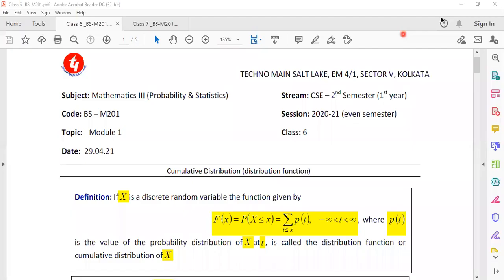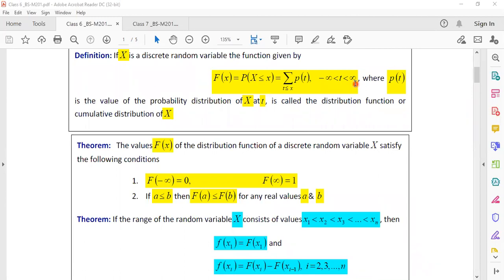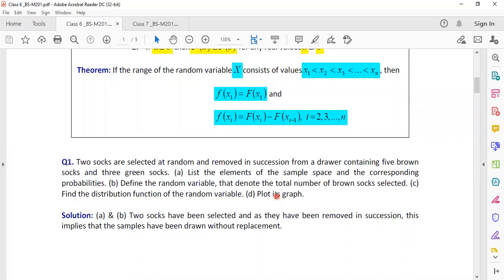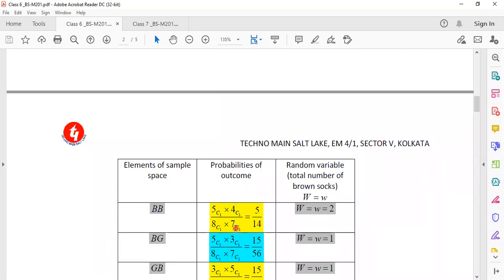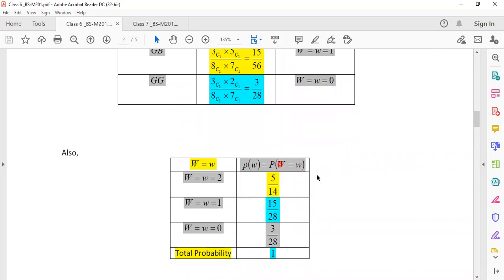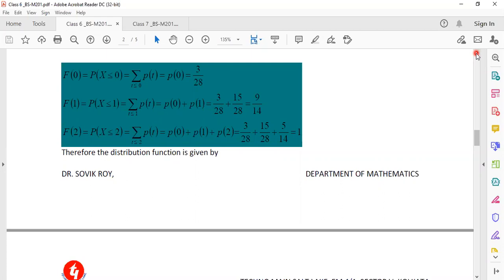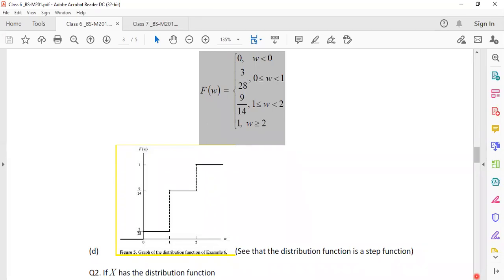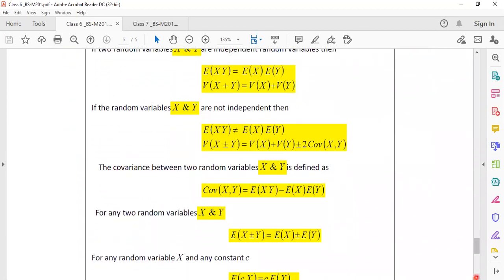Discussion on distribution function (discrete case)